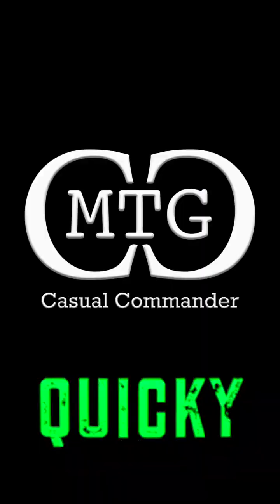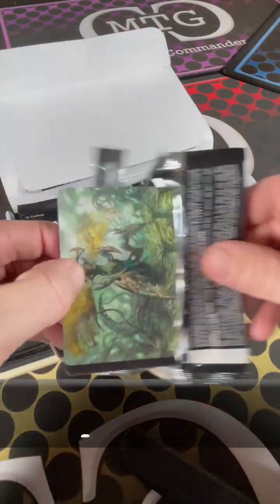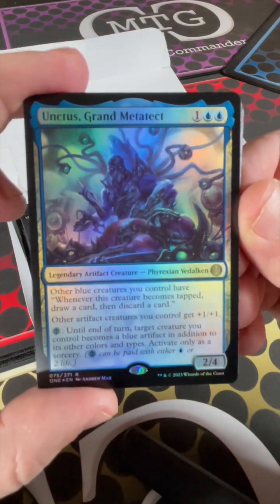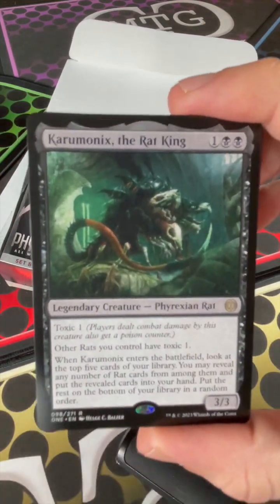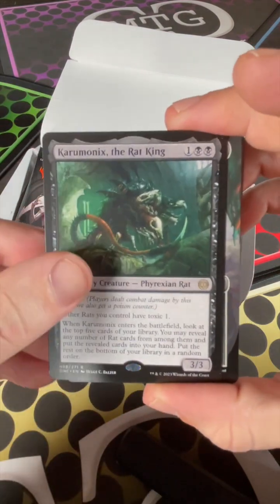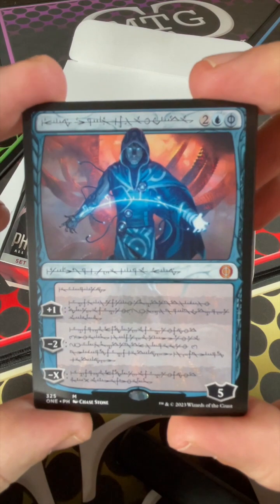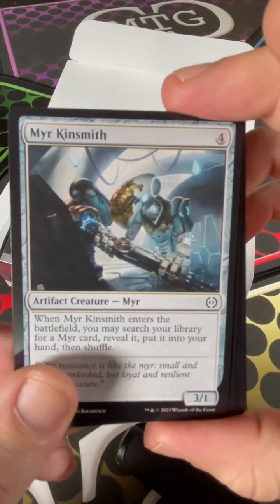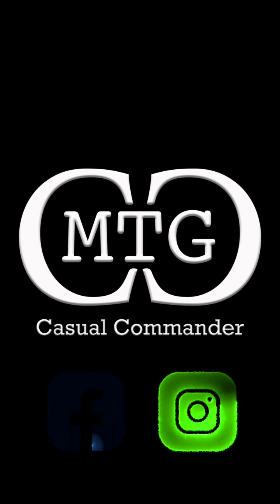MTG Casual Commander : Quicky - EARL - Phyrexia : All Will Be One 01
Earl is going to try his luck at this Phyrexia: All Will Be One grab-a-pack. He is usually pretty lucky, but this is an insane pack. Special Thanks to Don Father Games for the opportunity to open an early box... This set releases on February 3rd, 2022. When it comes to Magic the Gathering, all packs should be like this one. What cards got pulled??? Find out on this MTG Casual Commander Quicky!!! Good luck, McEarl.